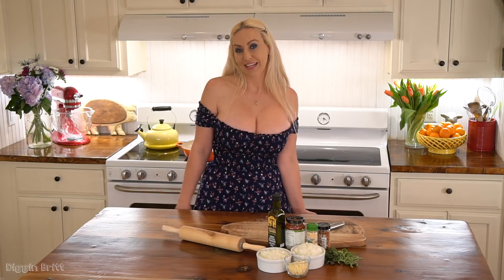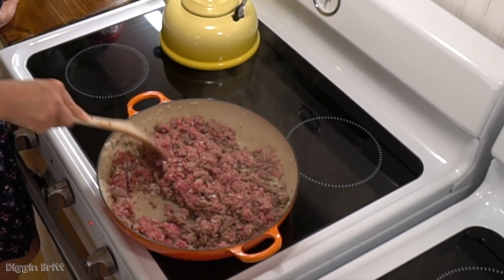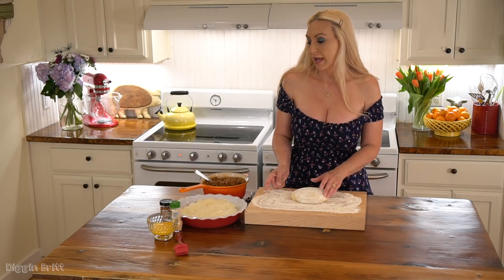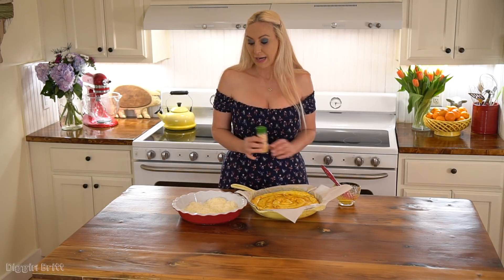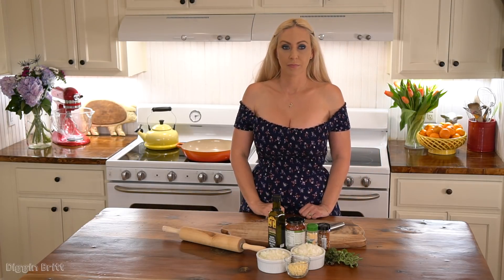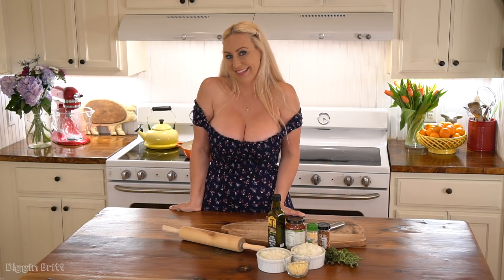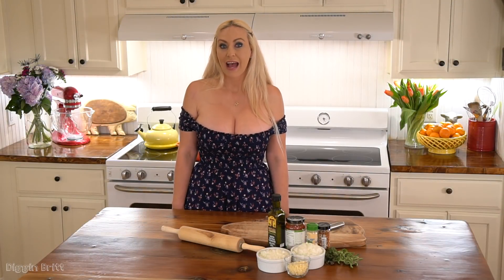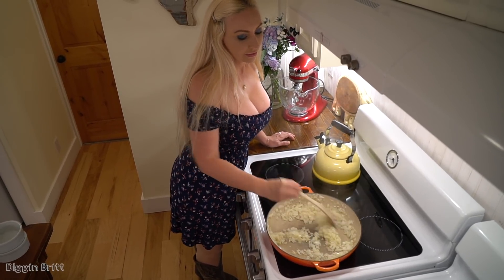Diggin Britt's Beef "Snake" Pie 🥧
Hey y’all!
In this video, I’m making Beef Snake Pie!   Don’t worry, there isn’t really snake in it silly!  It’s a delicious savory pie with beef and cheese in the middle.  Yummy!!   I think you’ll really like this one, and I hope y’all try the recipe!

Filmed In the United States of America

Wanna see more? Here are some of my other recent YouTube videos!
Banana Cream Pie Oh My!
Makin' 🥑 Dip with Diggin Britt
Baking Cookies with Diggin Britt
Diggin Britt’s Show and Tell
Finding Treasure in a Small Texas Town
Hidden Property - Abandoned for 90 Years!
Digging Up Relics at a 1,000 Acre Texas Ranch
Southern California Beach Metal Detecting
Dixie the Deer & my Farm Animals During a Hurricane
Day#2 Beach treasure hunting in the Bahamas
Beach Treasure Hunting in the Bahamas!
Digging up Relics in an 1800s Trash Dump
Creek Treasure! Found iPhone & 150 yr old Wagon Wheel Tracks!
Found OLD Mystery Medallion Magnet Fishing in a Creek